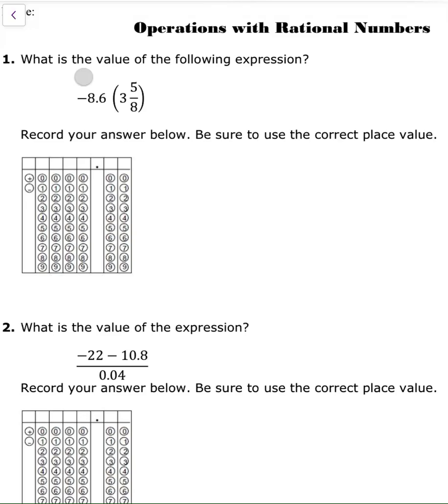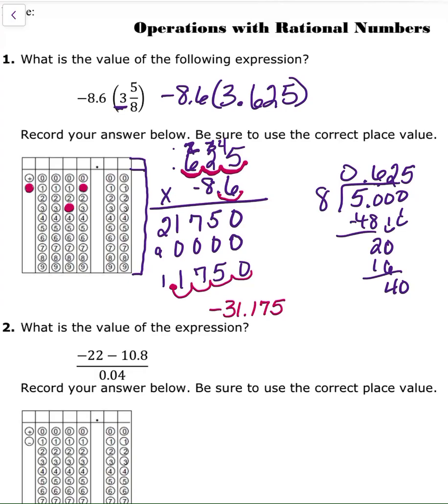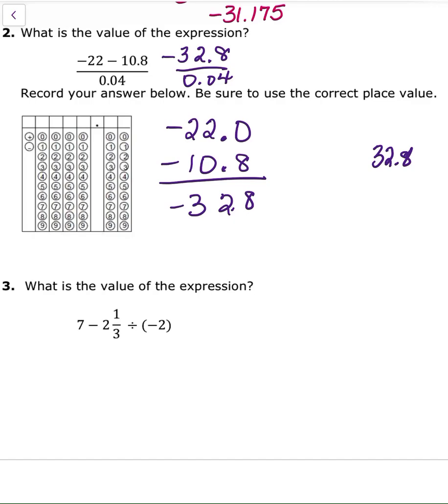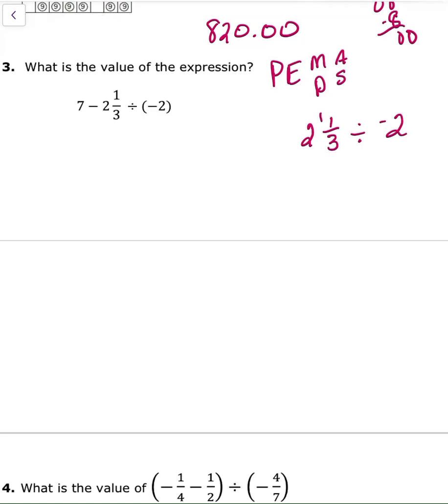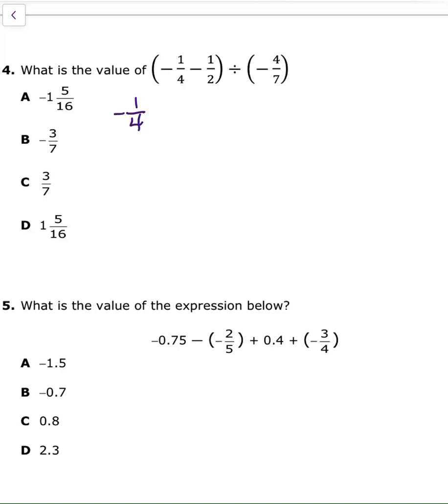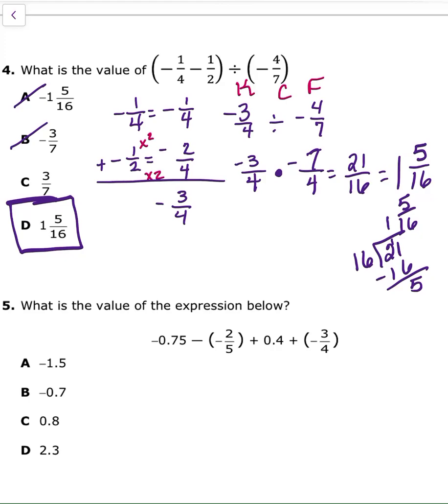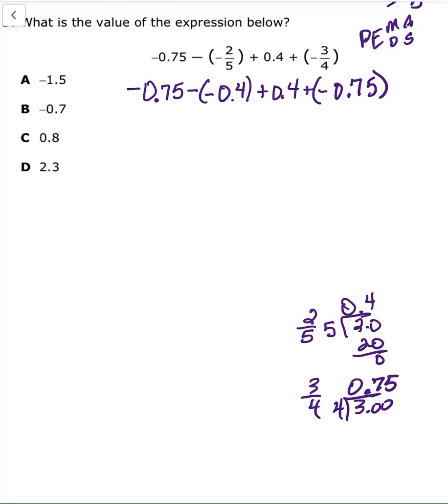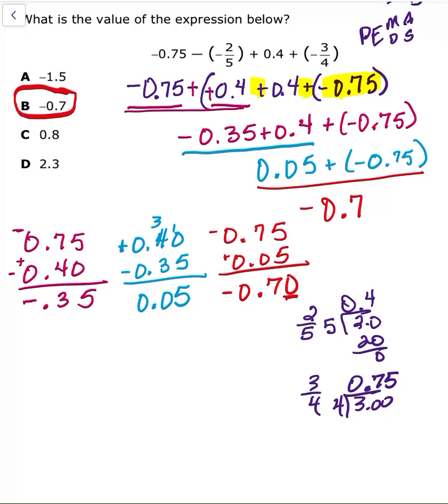Rational Number Operations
This video explains 5 problems with positive and negative rational numbers following order of operations.